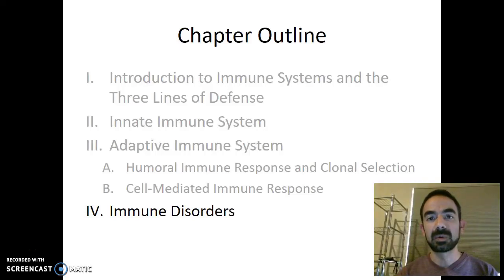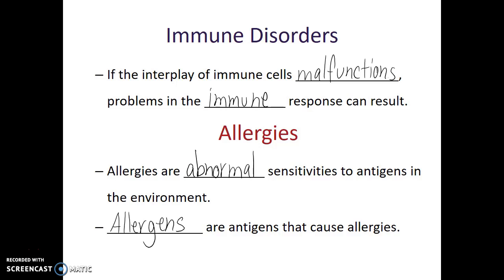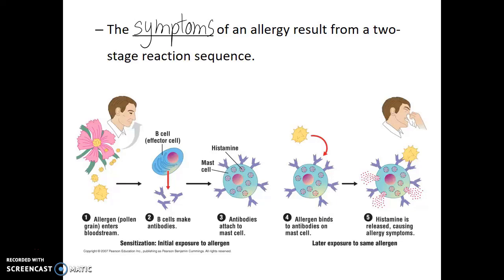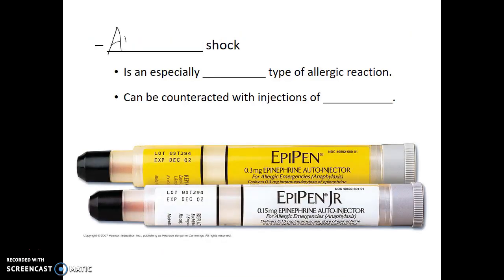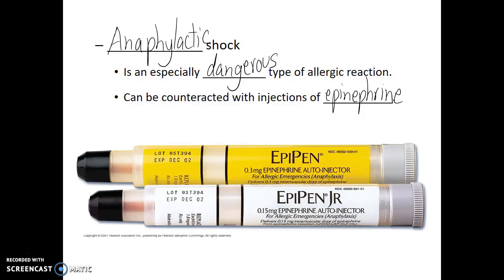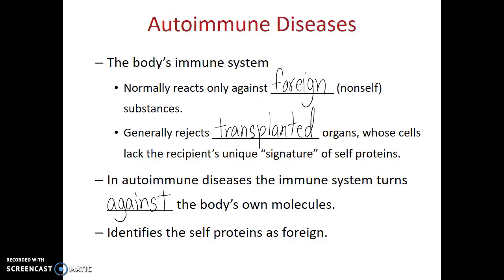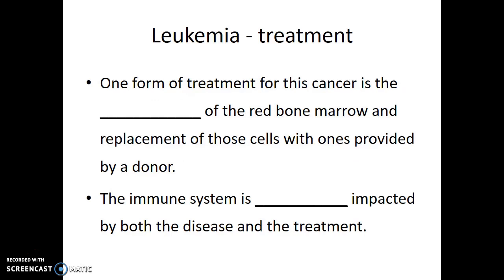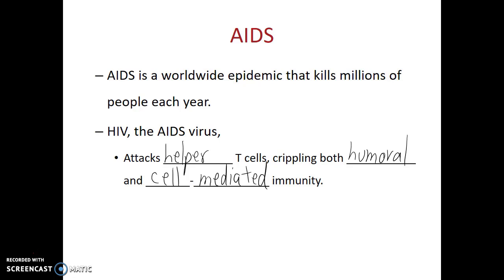Immune Disorders – 11.7 – Biol 189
The purpose of this video is to introduce the viewer to common immune disorders. Blank Lecture Notes available in three formats